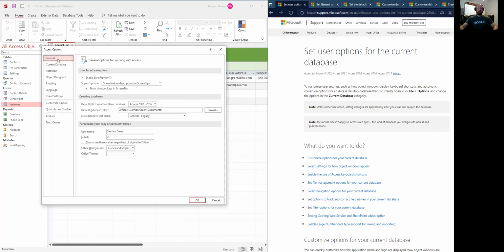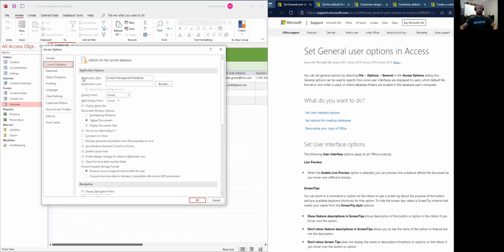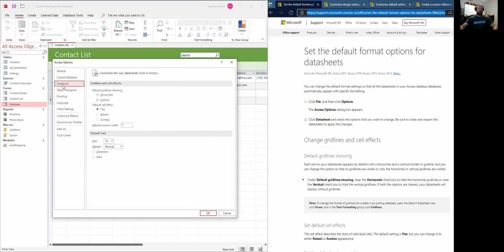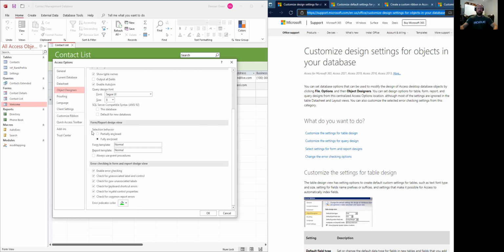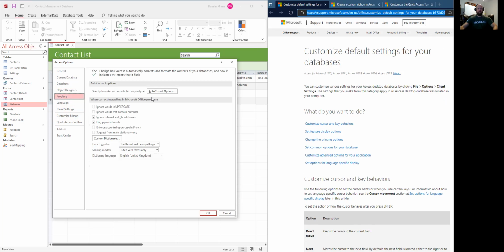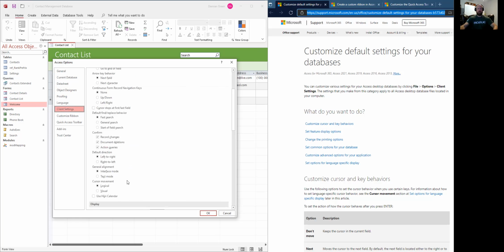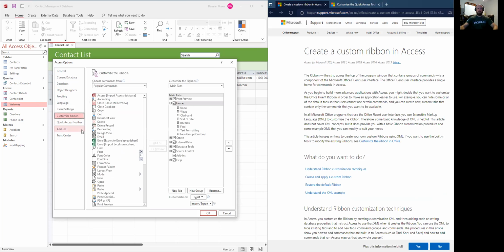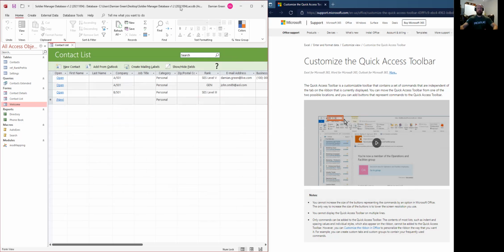MS Access Options 2021 10 05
Access Options

  Application Title
  Compact on Close

  Form/Report design view
    Selection behavior
       Partially enclosed

Proofing
  Spelling defaults

  Editing
  Printing
  Advanced
     Shared
     Record locking